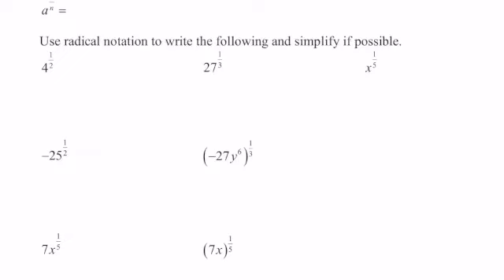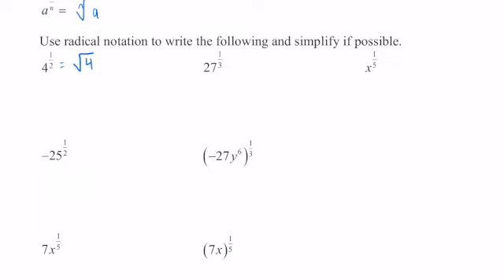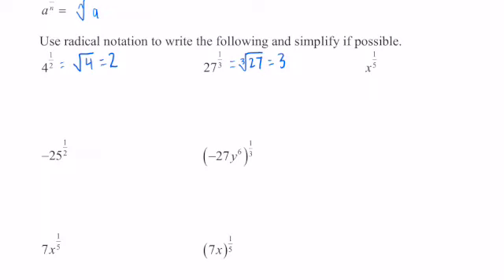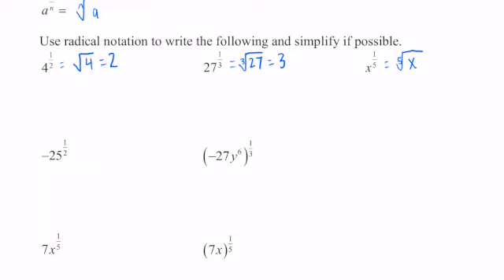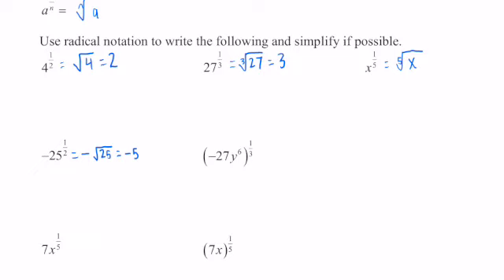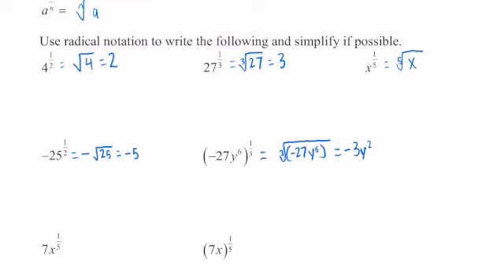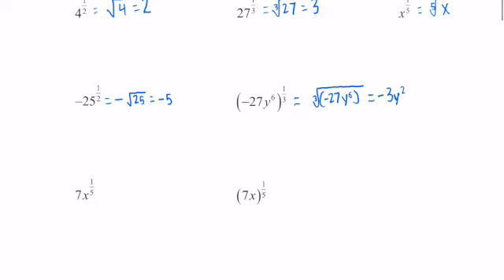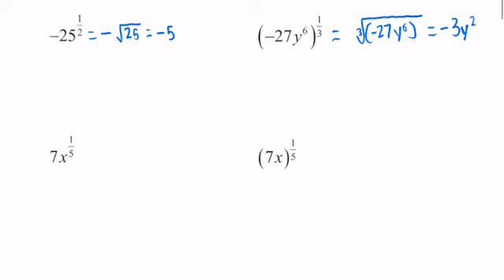Exponents of the form 1/n (Rational Exponents 1 of 4)